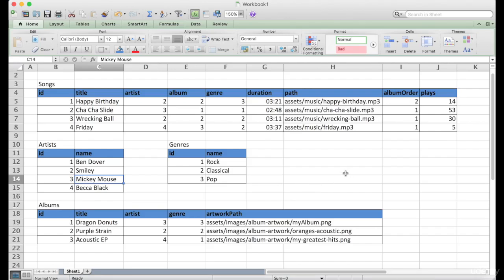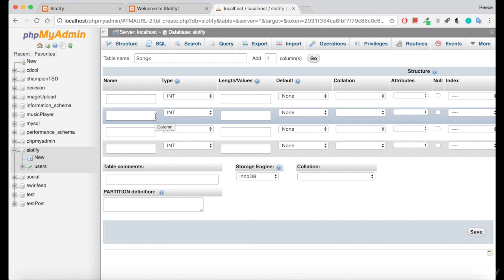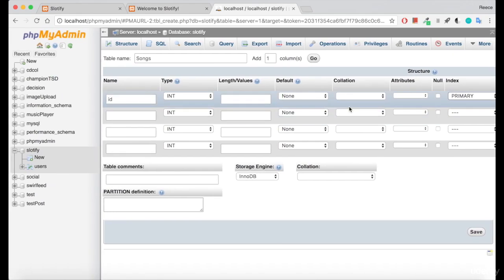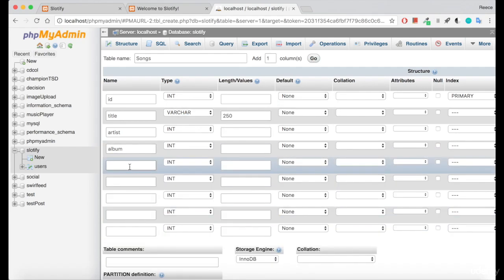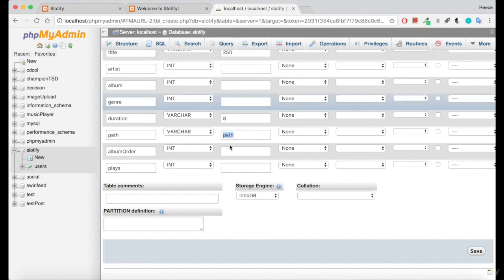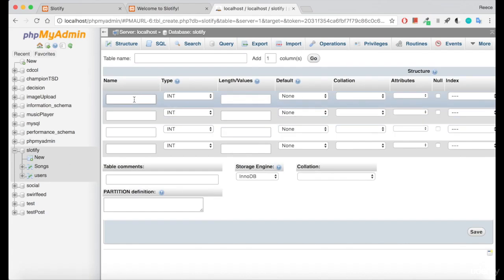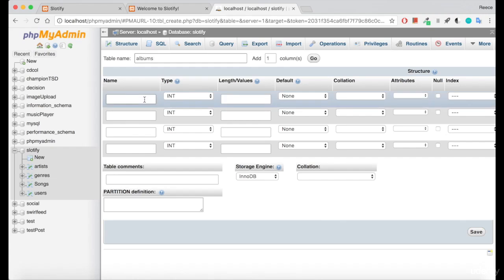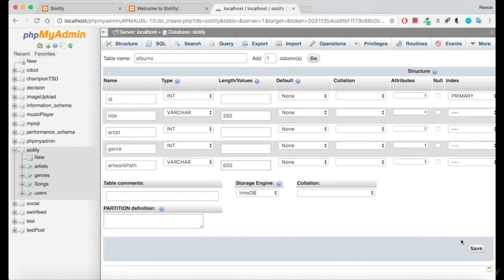Lesson 57 Creating our database tables